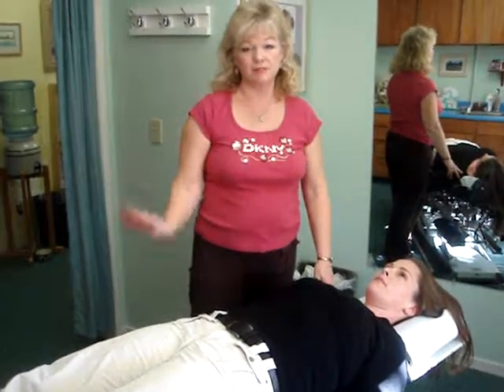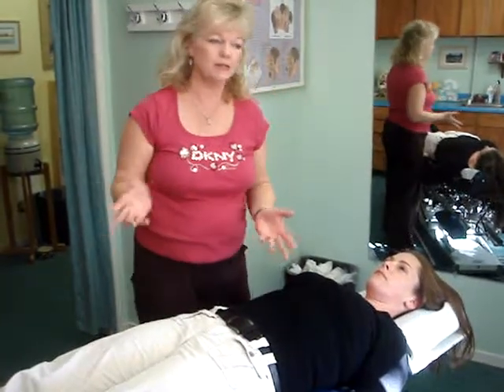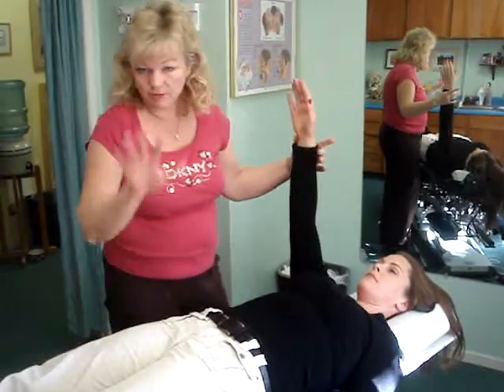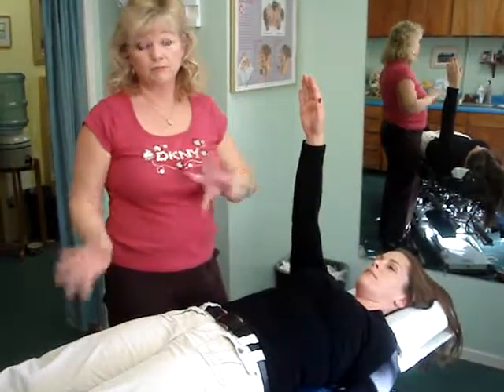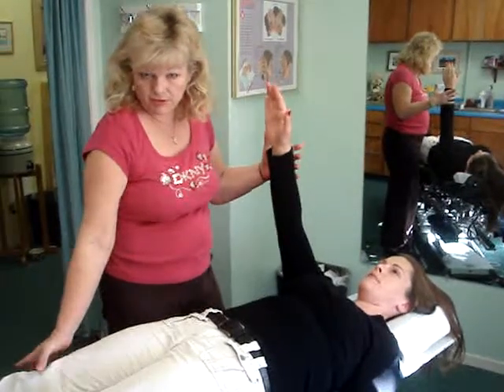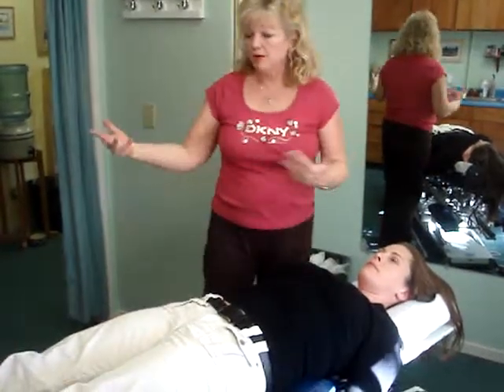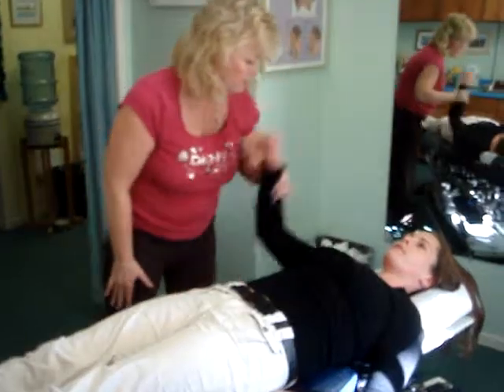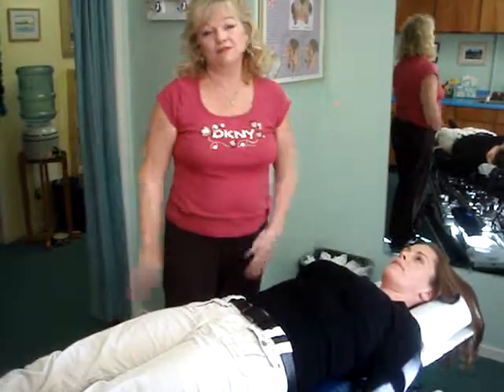Dr. Sally Anne Harper on Muscle Testing : Down to a Quarter (.25 cents)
Applied Kinesiology (AK) uses standard manual muscle testing as a diagnostic method for diagnosing the health of the body. Commonly, AK patients have their muscles tested in many different functional positions, although the arm-pull-down test is the one most commonly used when demonstrating AK.

The arm-pull-down test is considered by the International College of Applied Kinesiology (I.C.A.K.) to be a very poor form of muscle testing. The arm-pull-down test involves so many different muscles that no specificity as to the muscle with the problem can be ascertained upon testing. Through evaluation of the function of specific muscles pre- and post-treatment throughout a patient's body, therapeutic efficacy for particular problems can be evaluated. Applied kinesiologists theorize that physical, chemical, and mental imbalances are associated with secondary muscle dysfunction -- specifically a muscle inhibition (usually preceding an over facilitation of an opposing muscle).

Applying the proper therapy results in improvement in the inhibited muscle. Scientific, repeatable, and accurate muscle testing requires the specific isolation of a muscle before it is tested.) Next, the AK practitioner instructs the patient to resist as the tester exerts downward force on the subject's arm. The tester subjectively evaluates the force exerted by the subject to determine the strength of the muscle. This is supposed to give a baseline for further testing.

Dr. Sally Anne Harper D.C, Chiropractor
100 Avram Ave, Suite 101
Rohnert Park, California 94928

Thomas C.